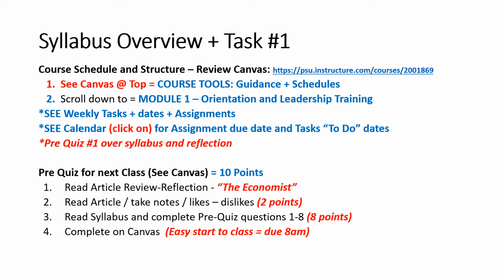492W Day 1 New Intro - F2020